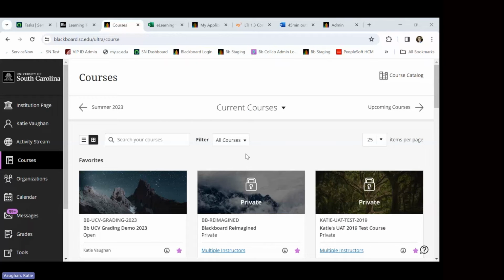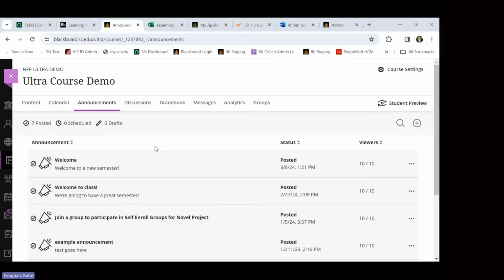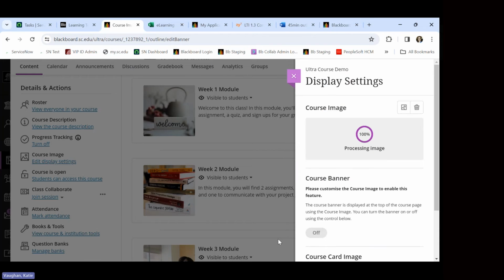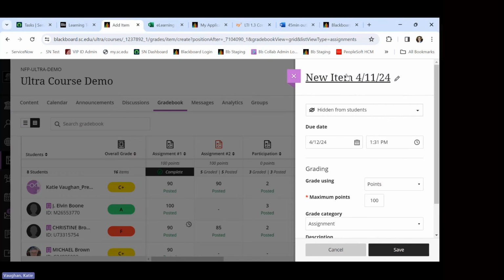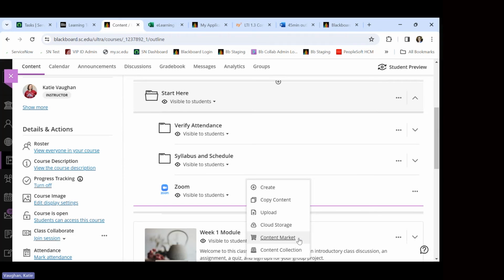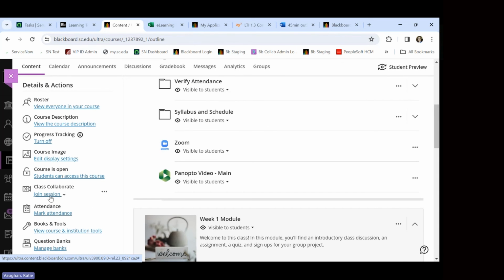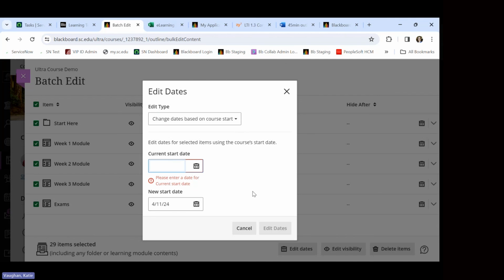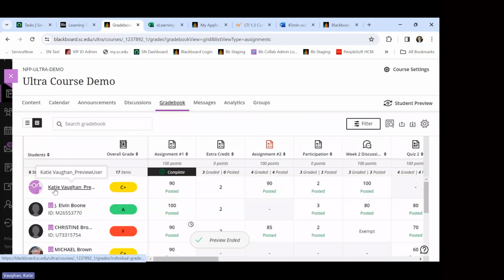Blackboard Ultra Course View 101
This workshop familiarizes attendees with Blackboard’s Ultra Course View. eLearning Services will demonstrate how instructors can navigate a UCV course, communicate with students, add content, find and utilize Blackboard tools, and grade assignments.